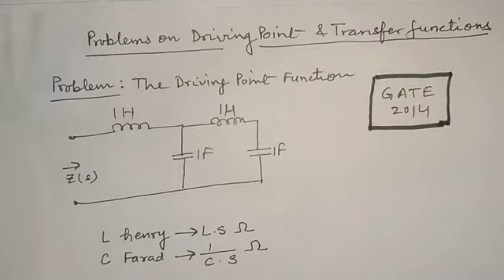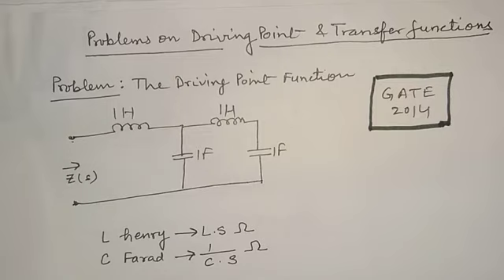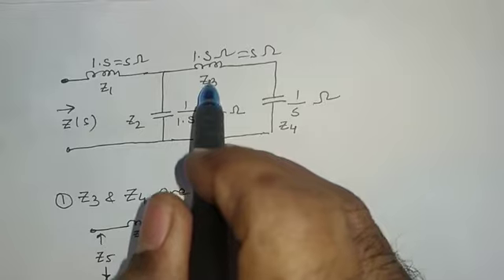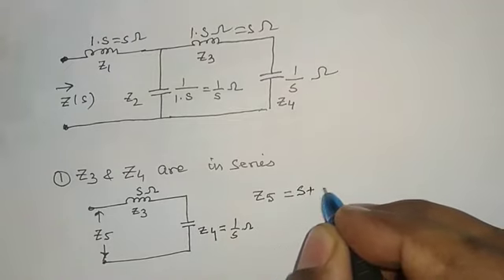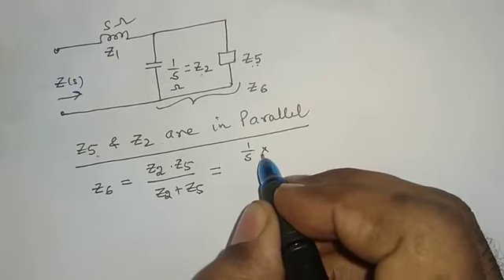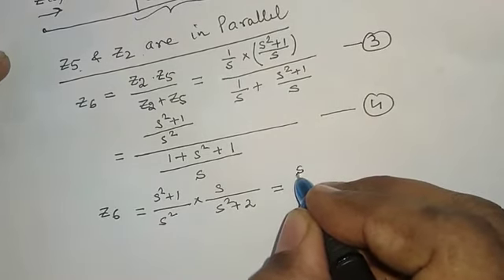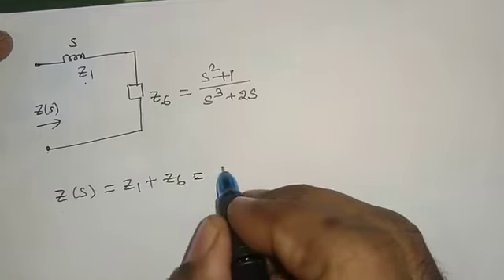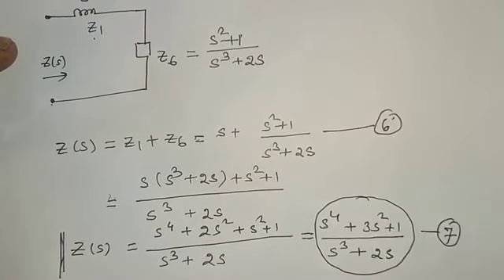GATE 2014 Problem on Driving point and Transfer functions by Dr. S. K. Mittal